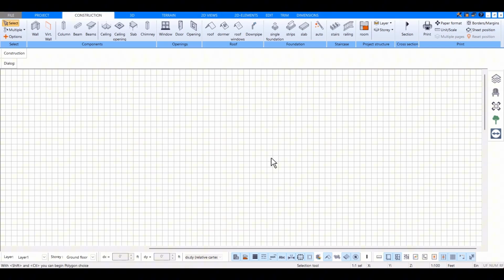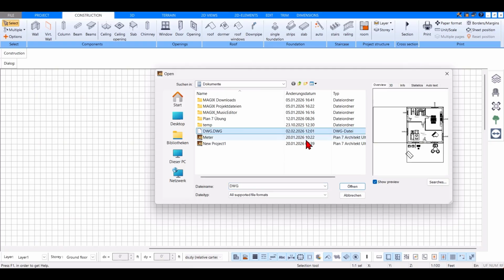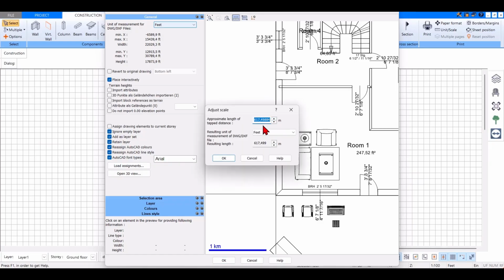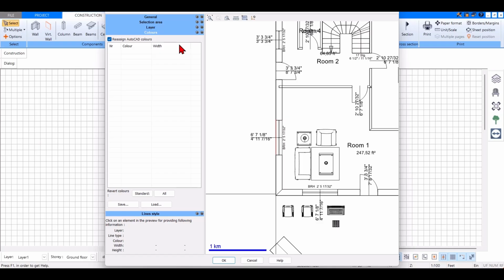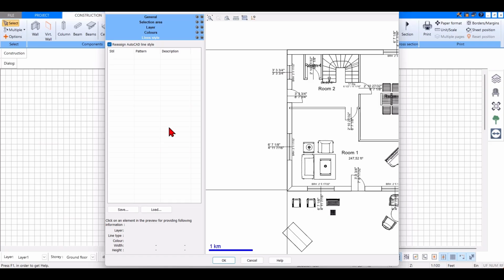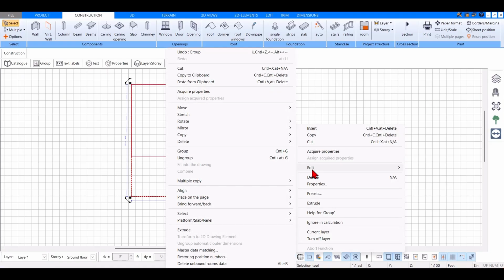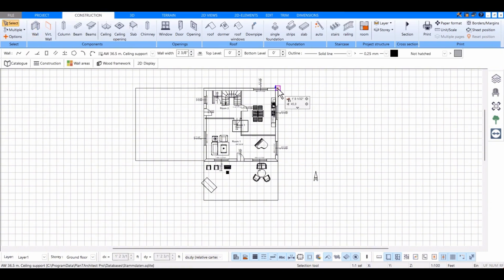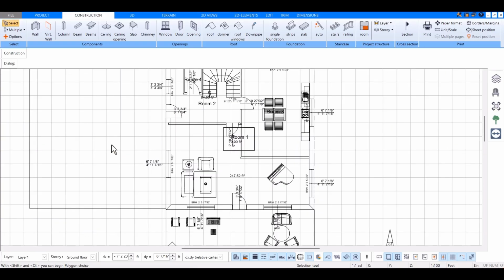DWG & DXF Import Tutorial – Plan7Architect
Need to import DWG or DXF files into Plan7Architect? In this step by step tutorial, you’ll learn exactly how to import AutoCAD drawings and DXF floor plans into Plan7Architect quickly and correctly.

Whether you're working with architectural blueprints, CAD drawings, or existing building layouts, this guide shows you how to bring external DWG and DXF files into your project without losing scale or structure.

Plan7Architect makes it easy to work with professional CAD files while designing floor plans in both 2D and 3D. In this video, you’ll discover how to prepare, align, and adjust imported drawings so you can continue designing smoothly.

This tutorial is perfect for:
• Architects
• Architecture students
• Interior designers
• CAD users
• Home design professionals